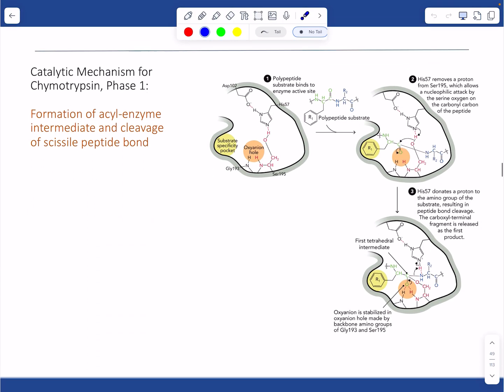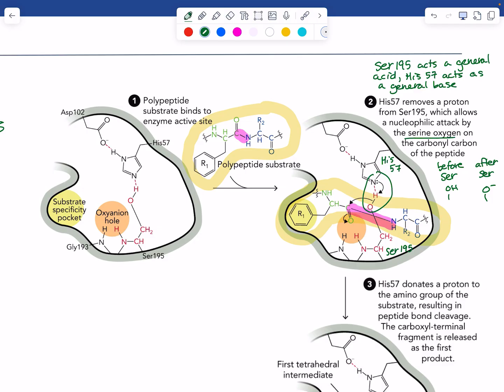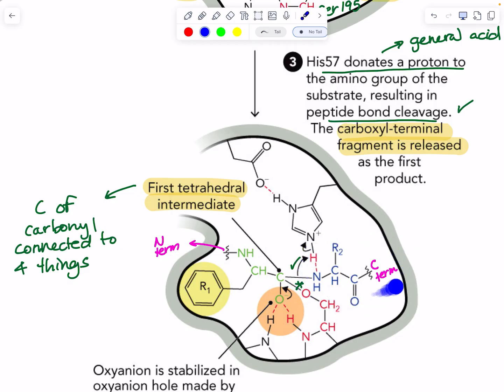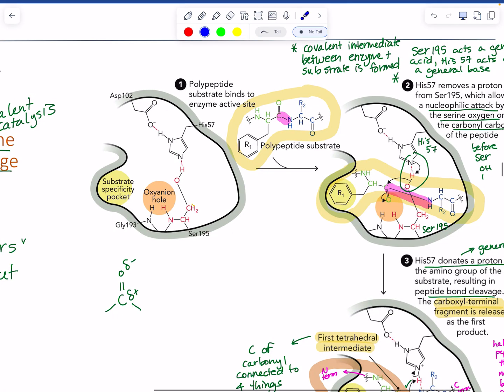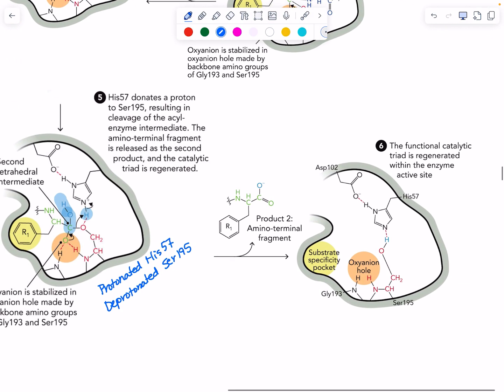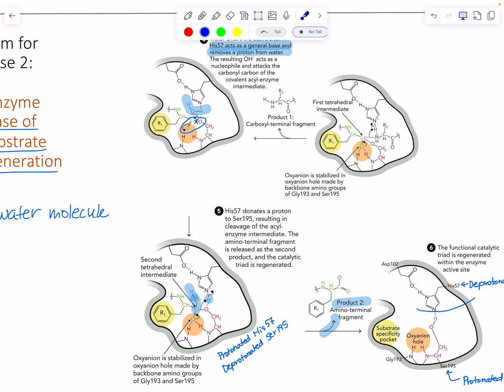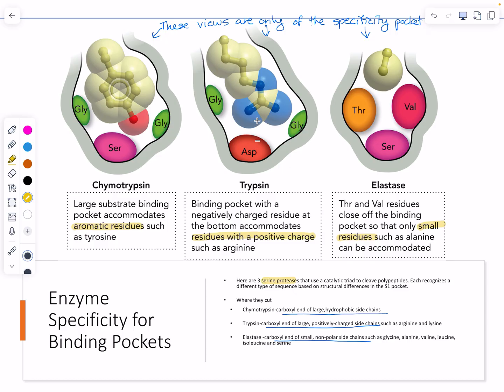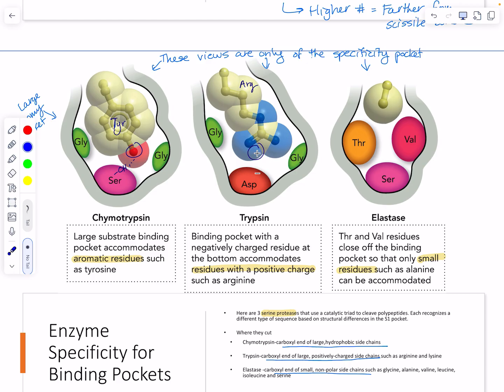Enzyme Mechanisms Part 1 (Monday, November 25 lecture)